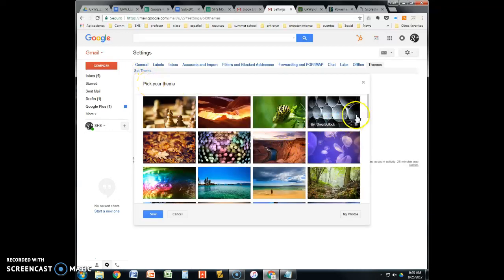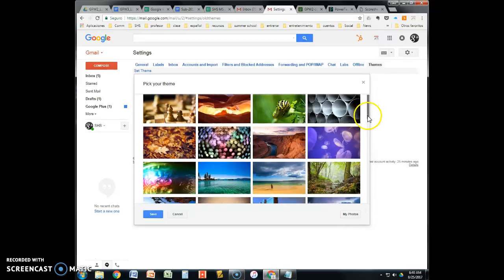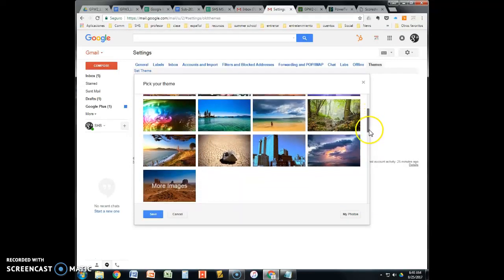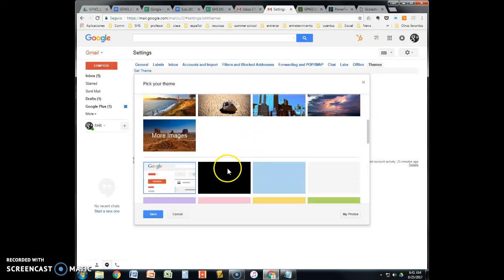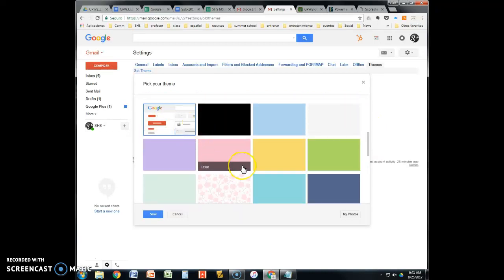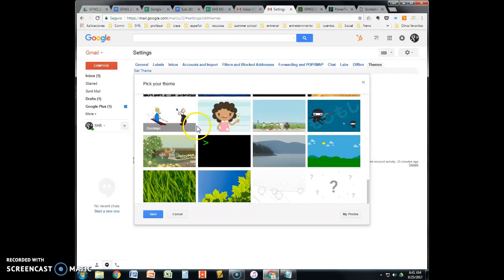Changing Gmail Theme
Shows students how to customize the look of their Gmail account by adding a theme.